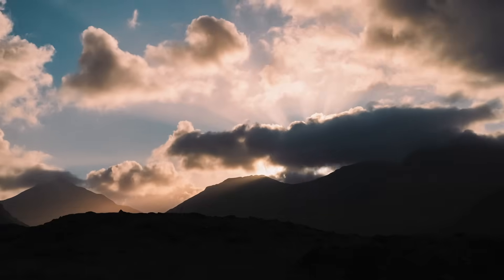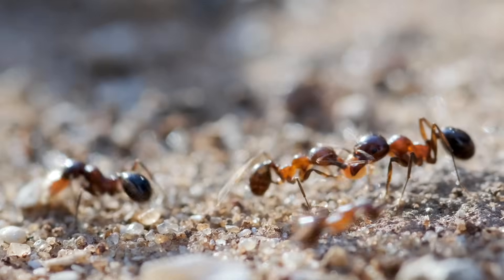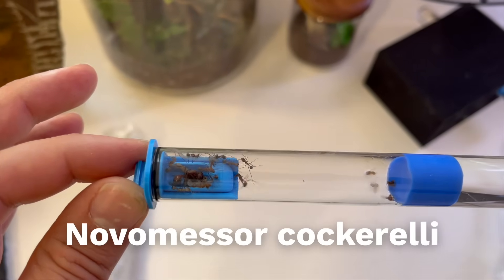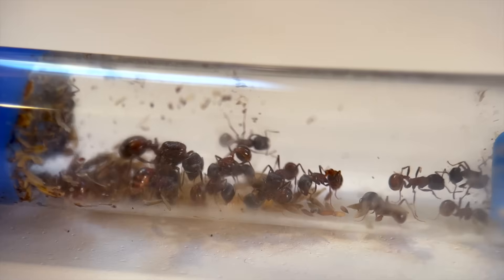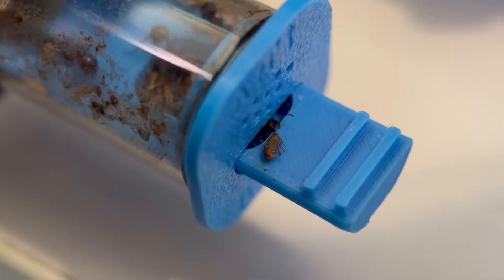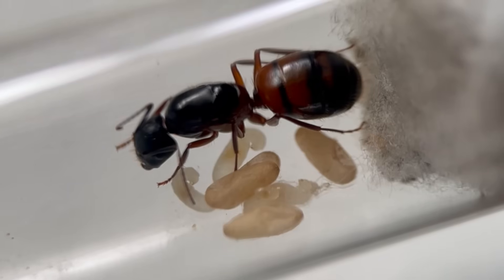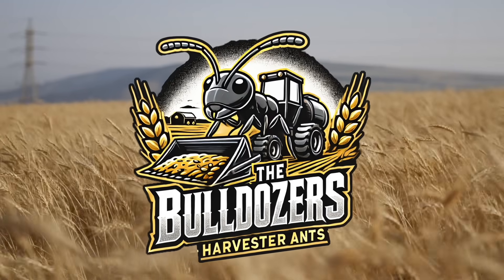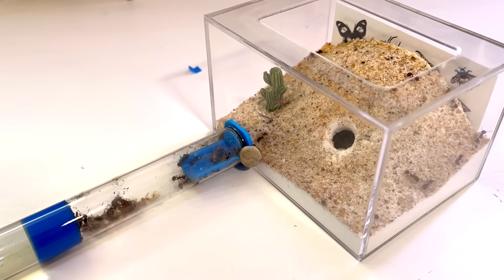My 2 New Ant Colonies are BUILT DIFFERENT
These ant colonies have so much personality and I am looking forward to watching them grow.

00:00 Intro
00:50 Colony 1: Harvester Ants
01:25 Colony 2: Long-Legged Ants
01:50 Comparing the two
02:35 Feeding time
04:10 Naming the colonies
04:58 Outro